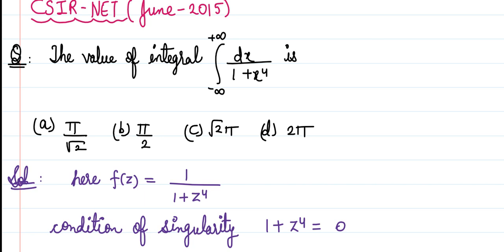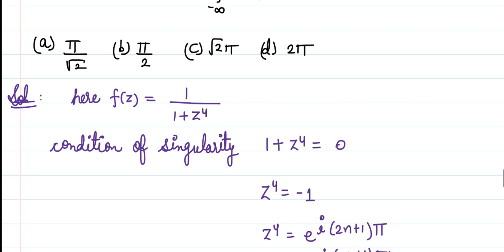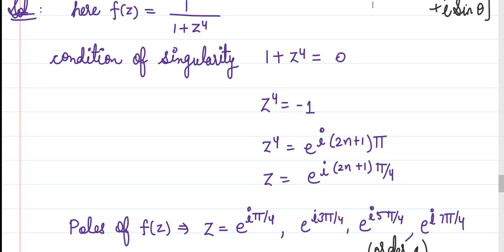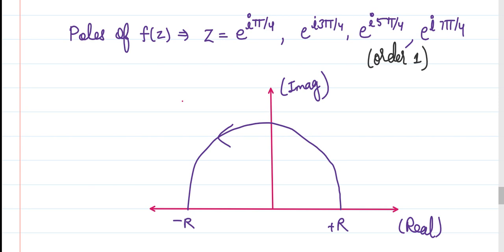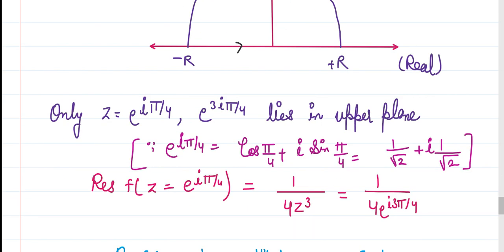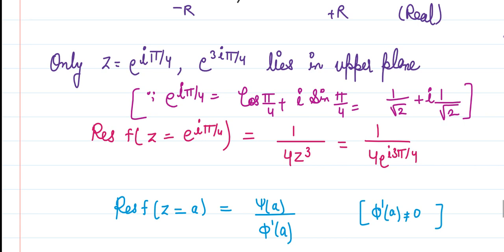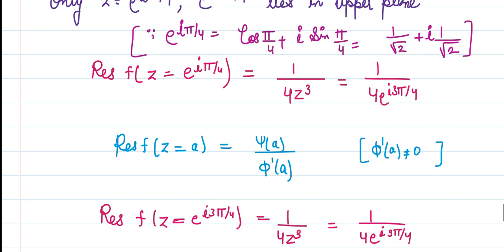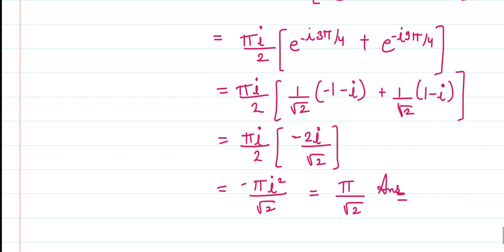CSIR-NET PHYSICAL SCIENCE| MATHEMATICAL PHYSICS| JUNE-2015|COMPLEX ANALYSIS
CSIR NET MATHEMATICAL PHYSICS JUNE 2015 PART-B DETAILED SOLUTION
contour integration
SURBHILIVE
other similar free special classes on unacademy